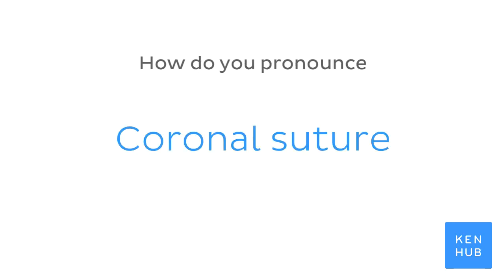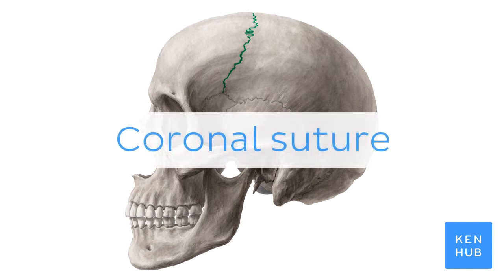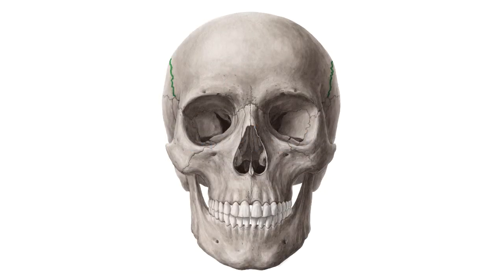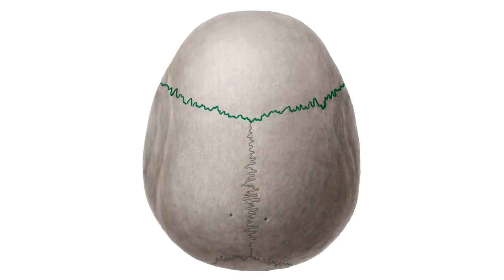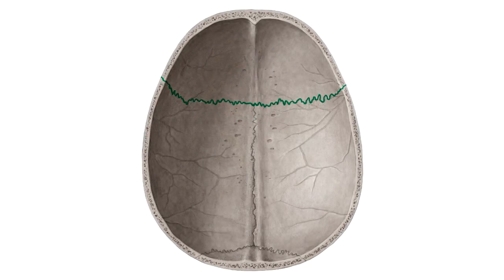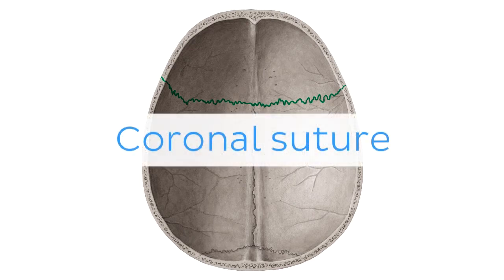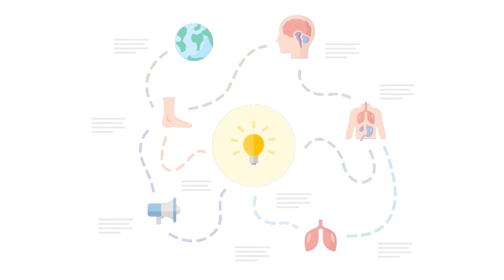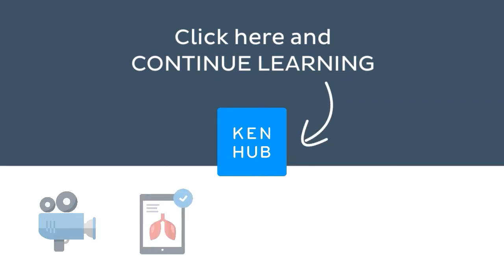Coronal suture | Anatomical Terms Pronunciation by Kenhub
Want to learn more about the coronal suture?

Oh, are you struggling with learning anatomy? We created the ★ Ultimate Anatomy Study Guide ★ to help you kick some gluteus maximus in any topic. Completely free.

Want to test your knowledge on the coronal suture? Take this quiz

Read more on the anatomy of the coronal suture on this complete article

For more engaging video tutorials, interactive quizzes, articles and an atlas of Human anatomy and histology, go